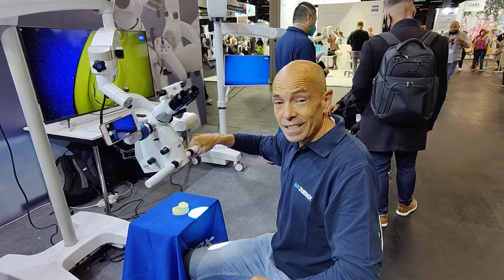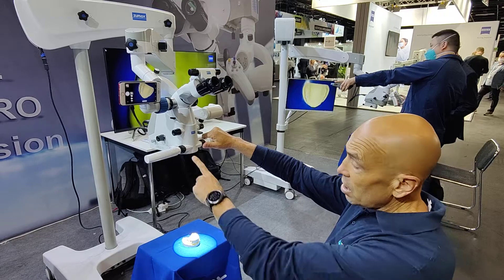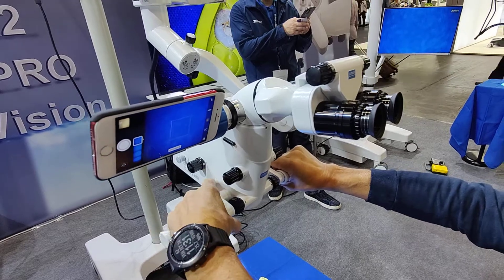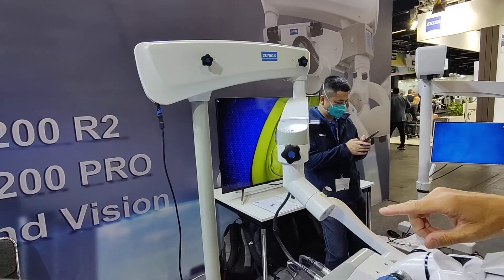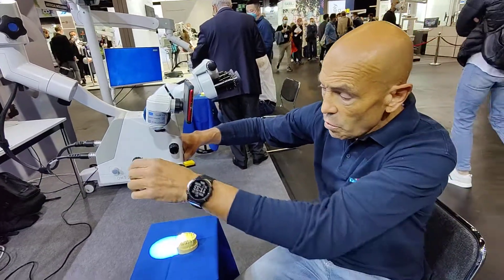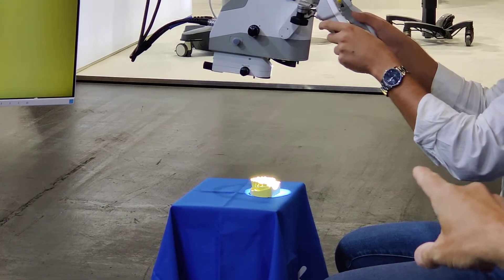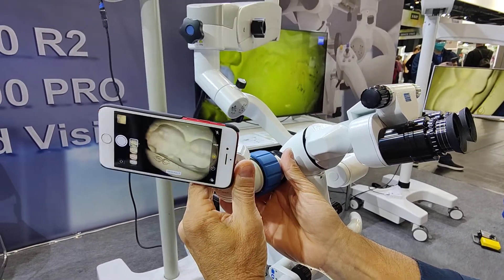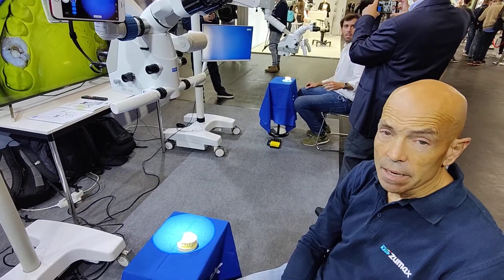Zumax OMS2380R2 microscope, english version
The universal OMS2380R2, 2021 version, from Zumax